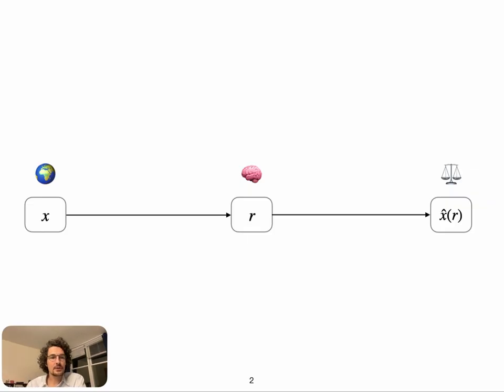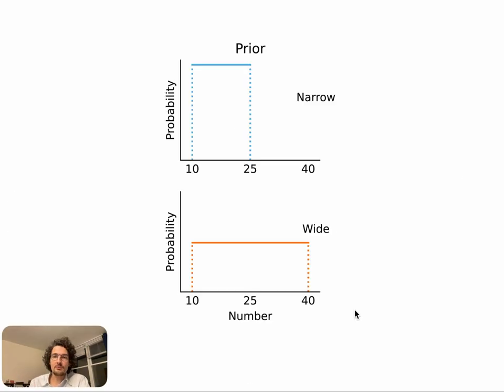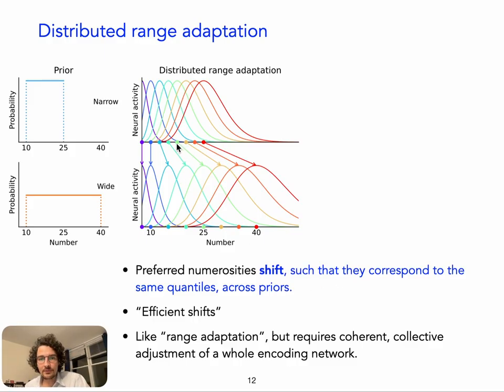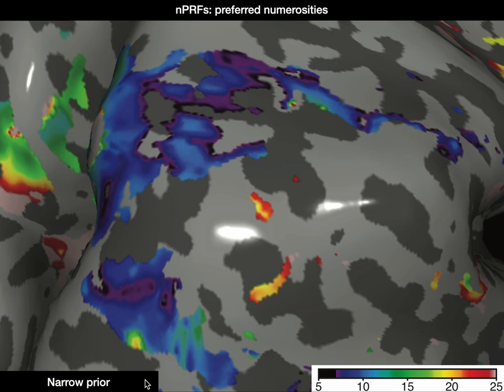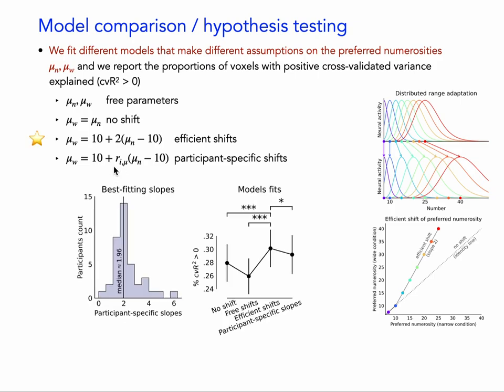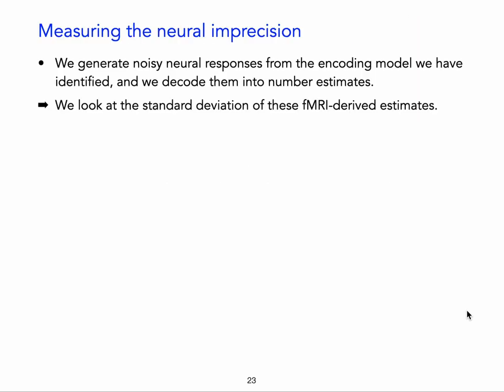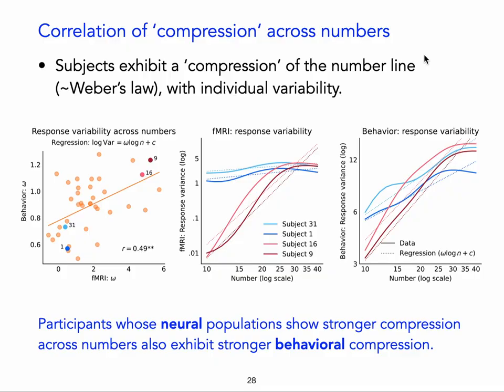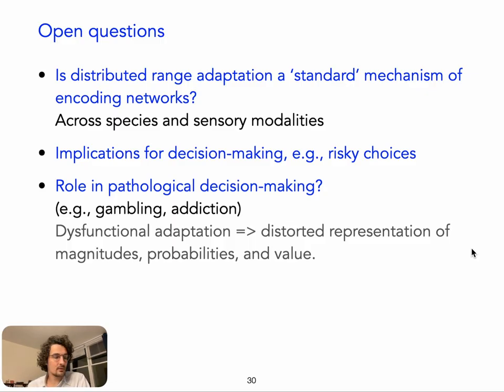Distributed range adaptation: Adaptive efficient coding of numerosity in parietal cortex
Arthur Prat-Carrabin presents the main results of the paper "Distributed range adaptation in human parietal encoding of numbers", available on bioRxiv.

Abstract:
The brain represents magnitudes through the collective activity of neural populations, whose non-monotonic tuning properties determine the nature and precision of the population neural code. Whether and how this code adapts to changes in the statistics of the encoded magnitudes remains unknown. Here we probe the adaptation of the encoding of numbers in human parietal cortex, using functional MRI during a numerosity-estimation task in which we vary the range of possible numbers. Tracking the tuning properties of number-sensitive populations as the range changes, we show that their receptive fields shift and scale in adaptation to the range, following a structured and predictable pattern. This distributed range adaptation implements efficient coding dynamically: the resulting precision of the neural code varies with the range and is accompanied by corresponding changes in behavioral precision. At the participant level, the degree of neural tuning adaptation significantly correlates with the change in behavioral variability. Our results extend static sensory efficient coding to the adaptive representation of abstract magnitudes, via a neural mechanism of distributed range adaptation that may be a canonical property of neural encoding circuits.

(feel free to watch in 1.25x, or more!)